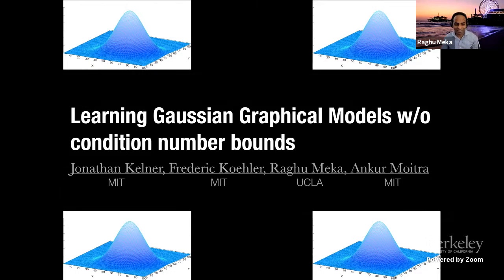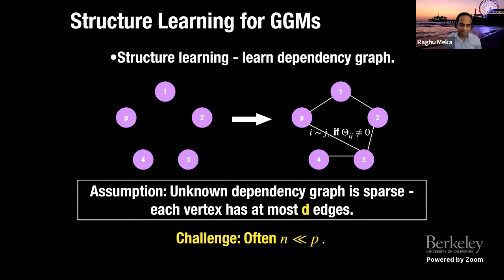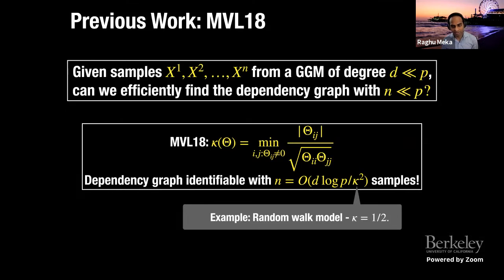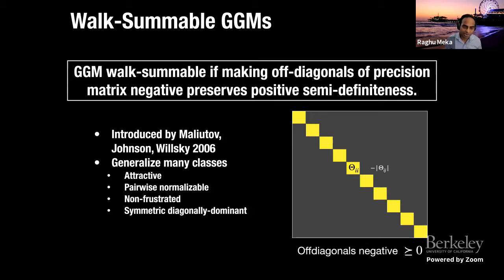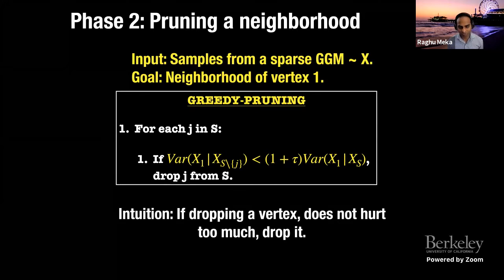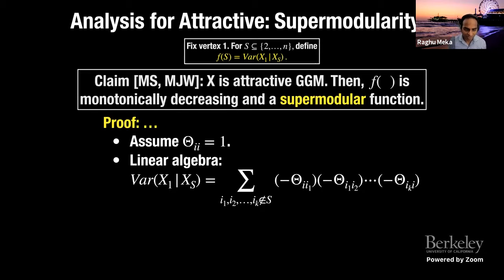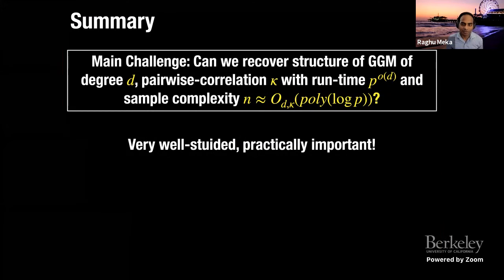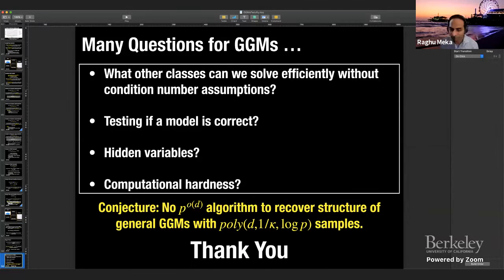Learning Some Ill-Conditioned Gaussian Graphical Models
Raghu Meka (UCLA)